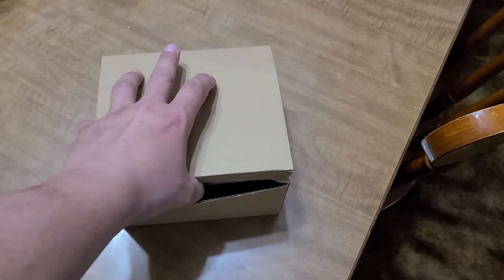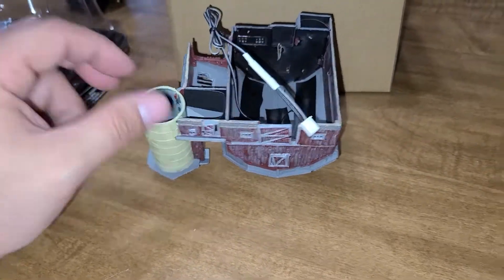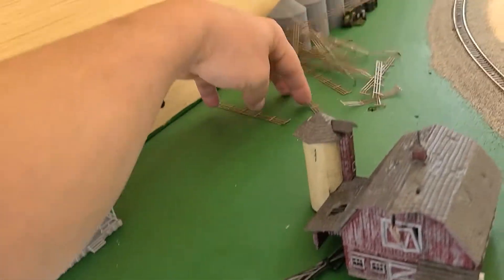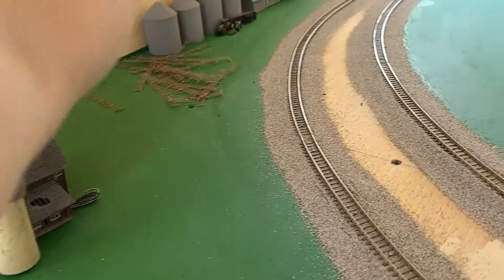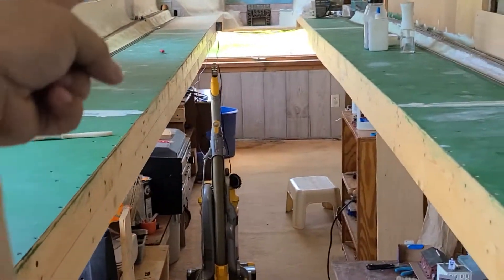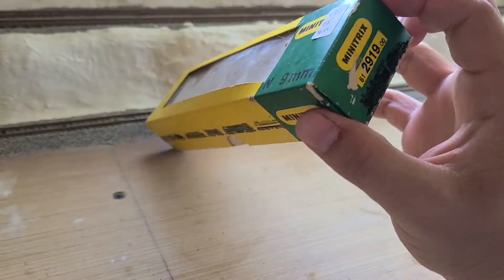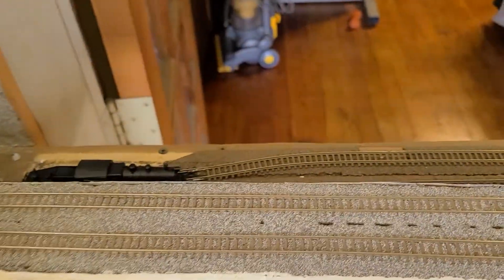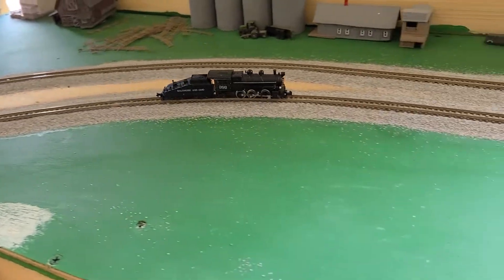N-Scale Barn for the farm Woodland Scenics Old Weathered Barn/my first steam engine for N-Scale